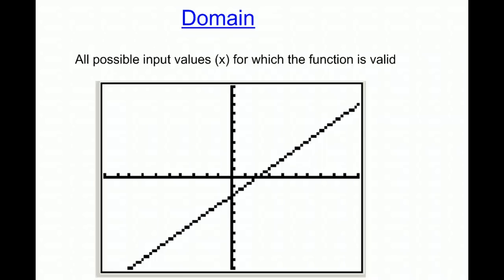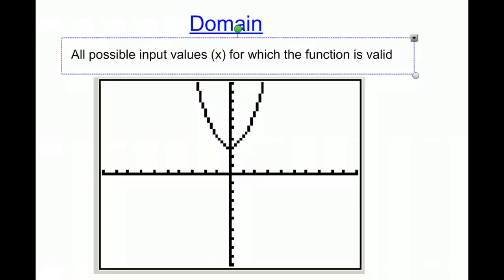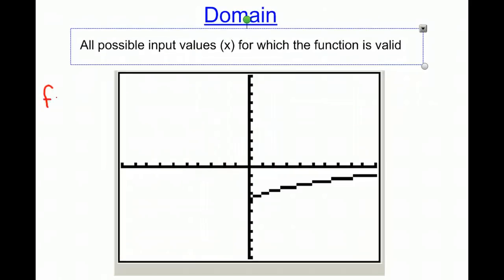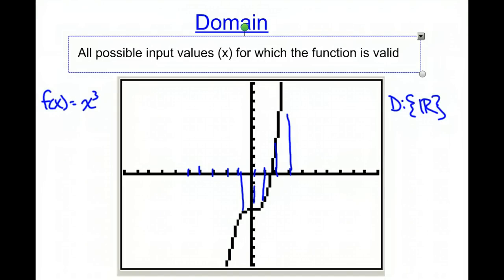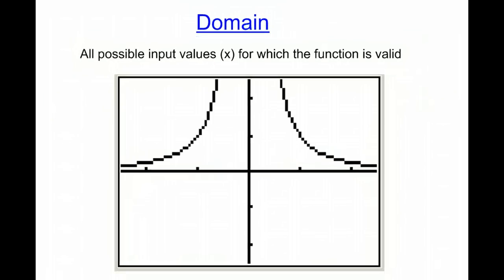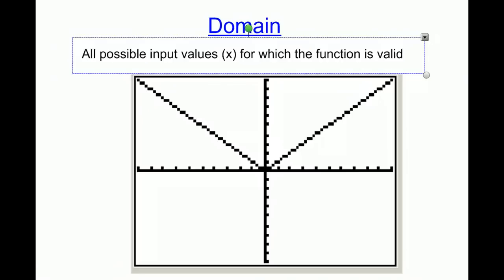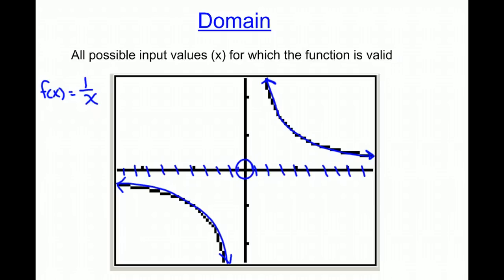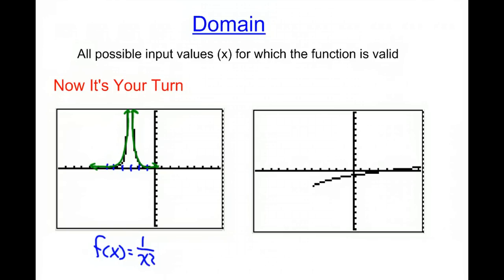Domain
This screencast finds the domain of graphs